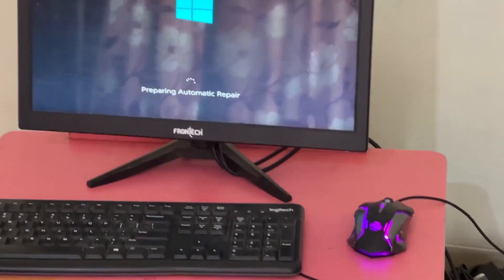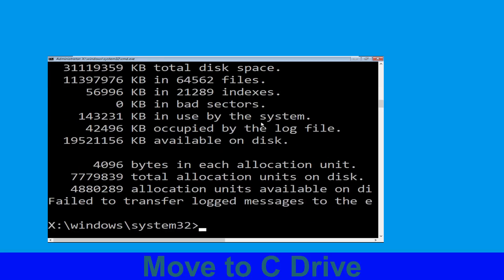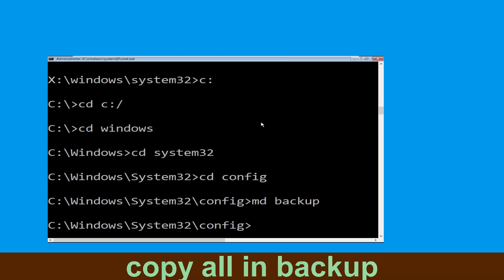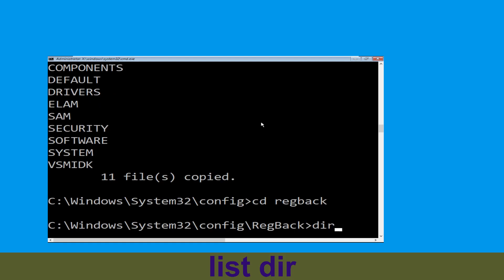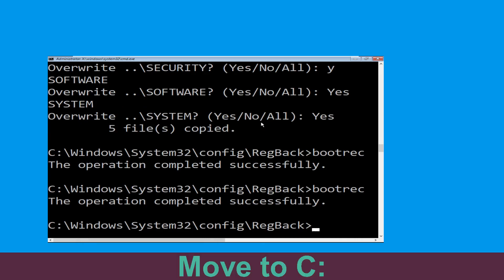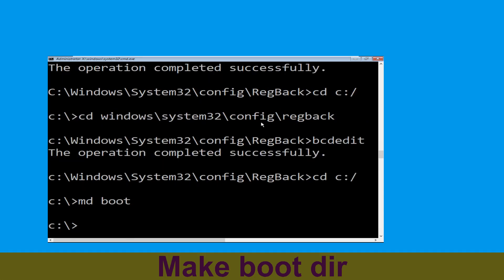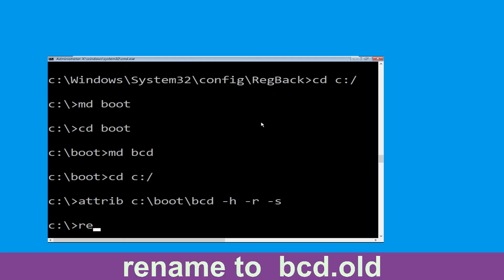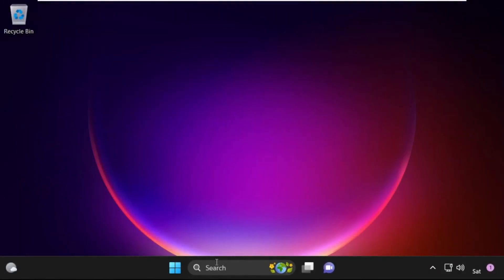Fix Error Code 0x000000A5 Windows 11 Blue Screen Error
• IRQL_NOT_LESS_OR_EQUAL Error
• BAD_POOL_CALLER Error